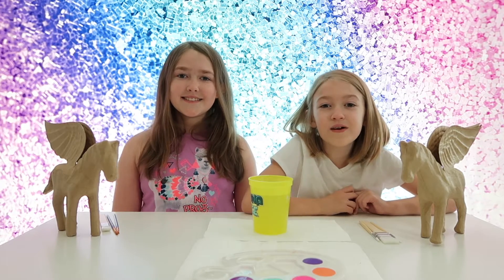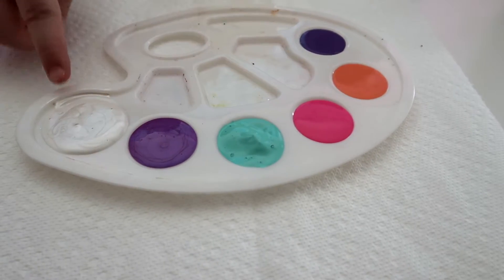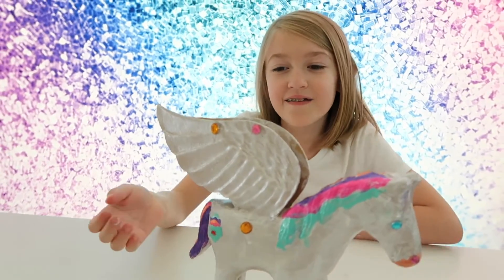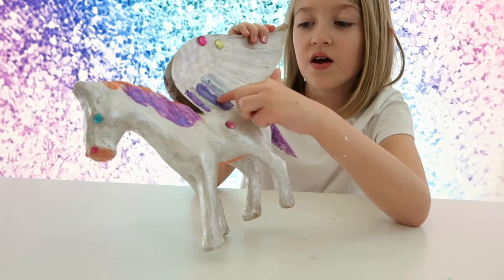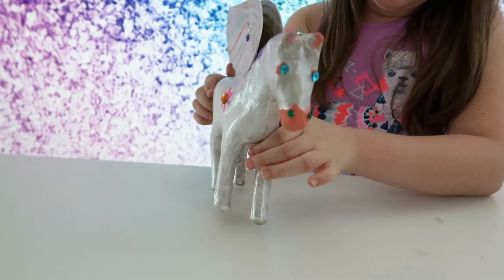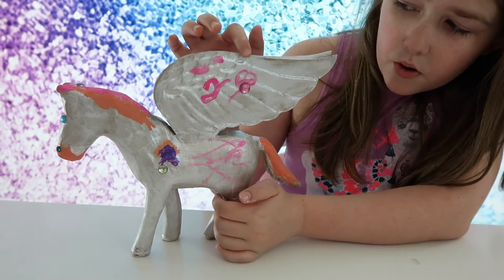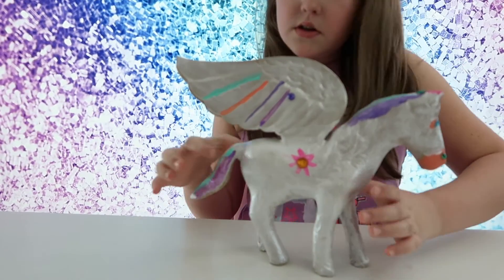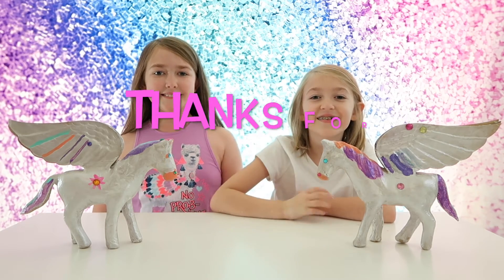Craft Time | Paint with us | Paint A Pegasus | Cute Crafts For Kids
Do you love to craft, paint, and decorate? We do!! In today's video we paint and decorate a Pegasus!